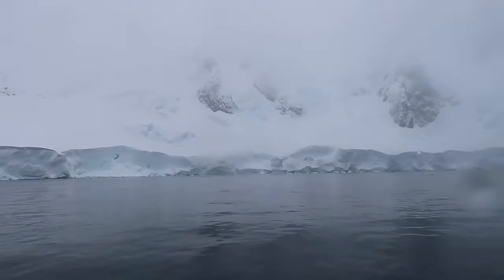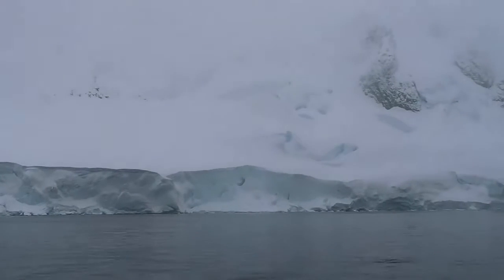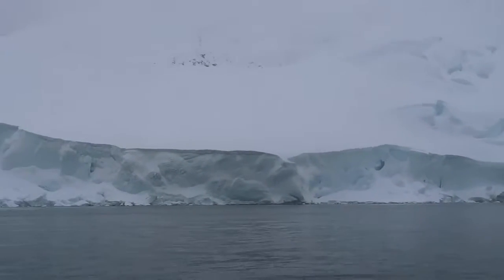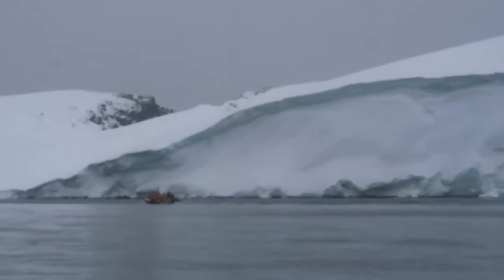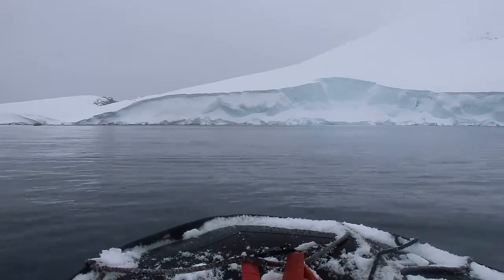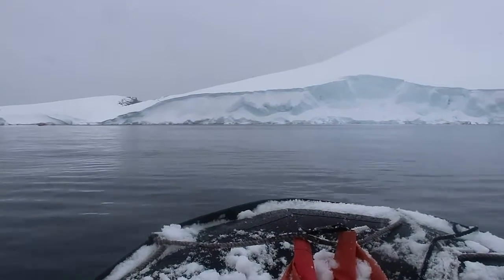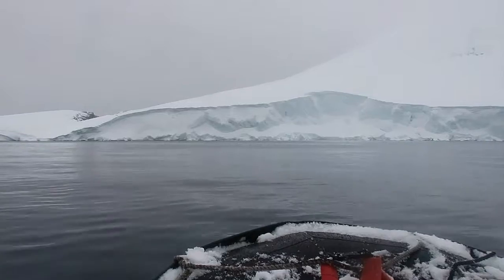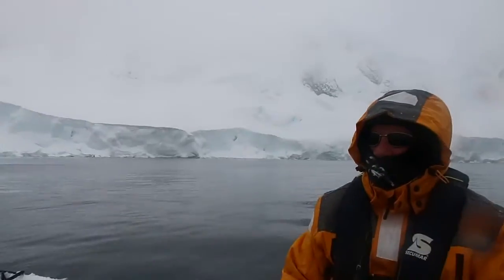Antartica Expedition dec 18 more icebergs 17